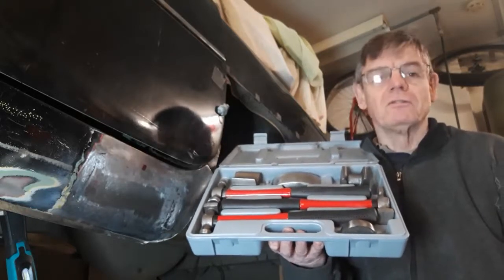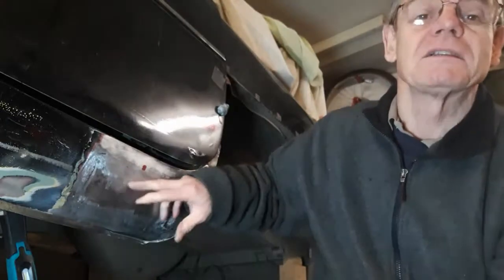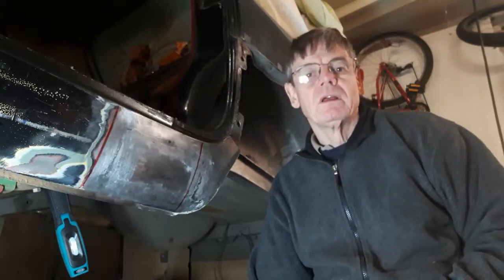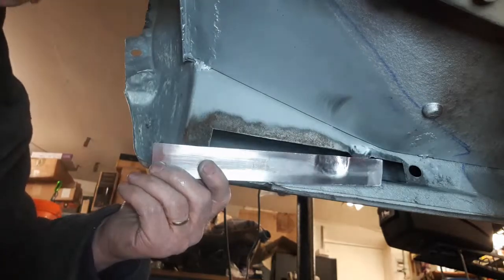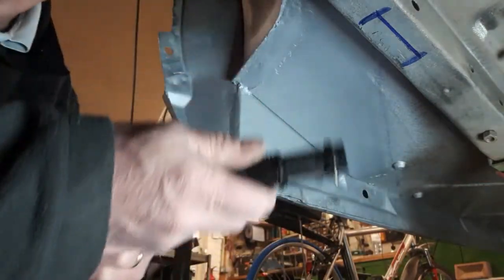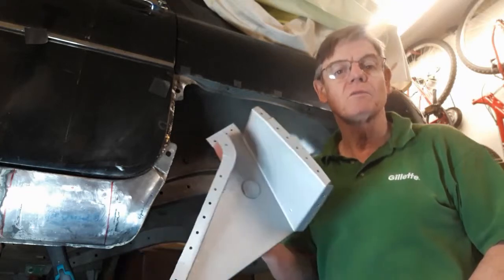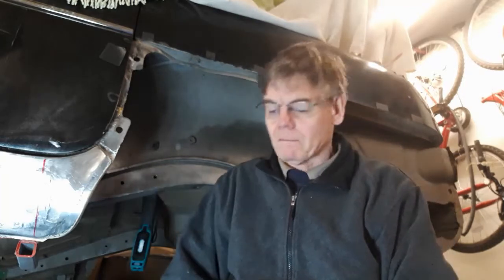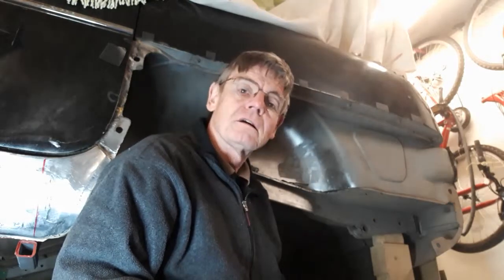N Side Rear Jacking Point Part 3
Hammer Rant, Rear Patch and welding the Jacking Point.
SAFETY GLASSES
Always use glasses to EN166 specification.
EAR PROTECTION
RESPIRATORY PROTECTIVE EQUIPMENT
Page 45
Type ‘A’ brown   European standard: EN 14387